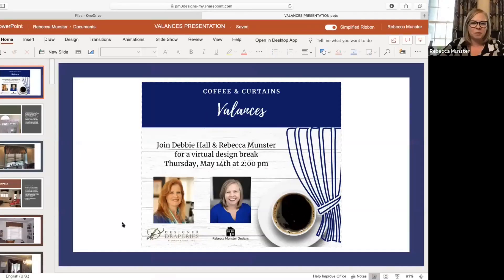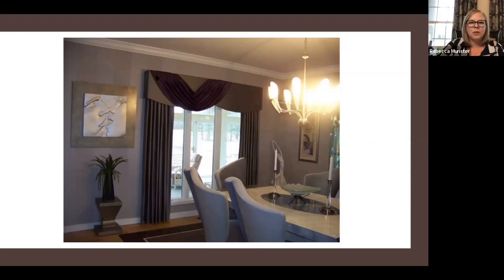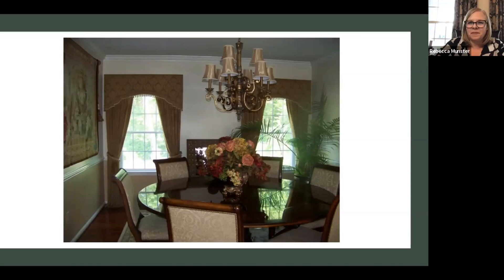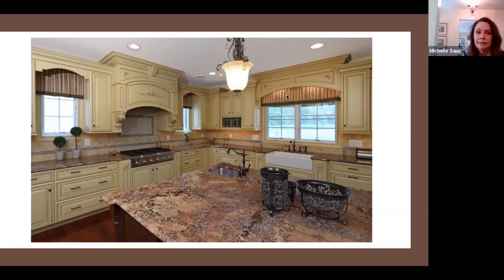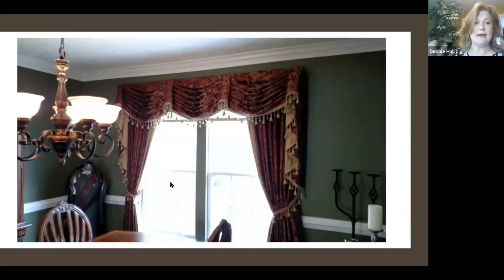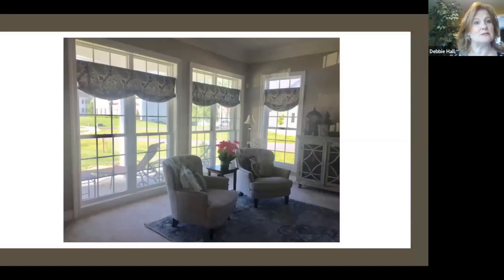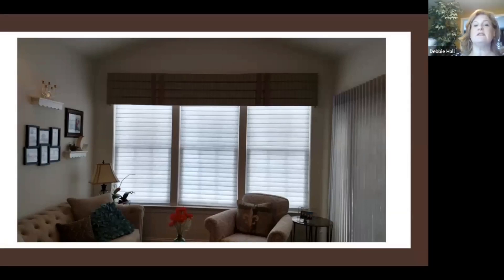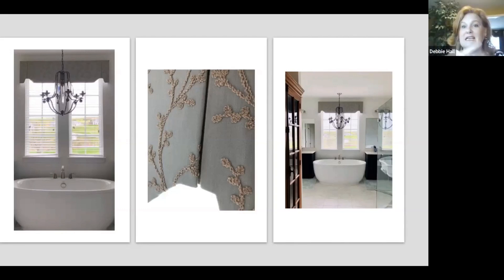Coffee & Curtains - Valances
This Coffee & Curtains call hosted by Debbie Hall and Rebecca Munster focuses on valances. Debbie and Rebecca show their past projects and also discuss how to find the right valances for your home.